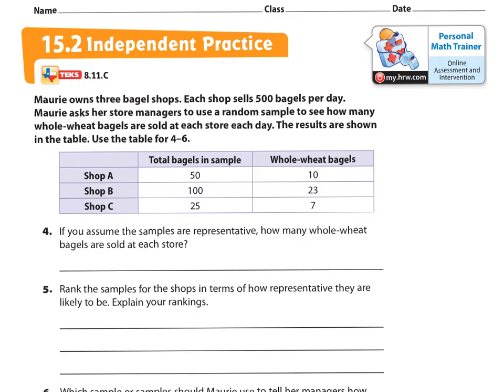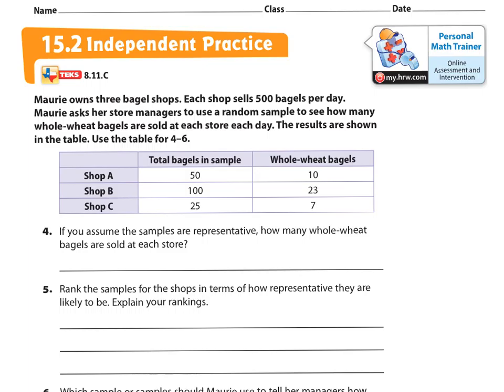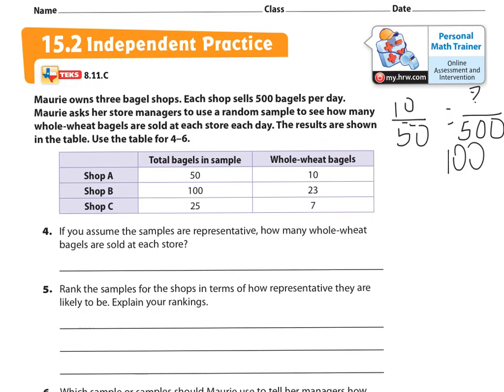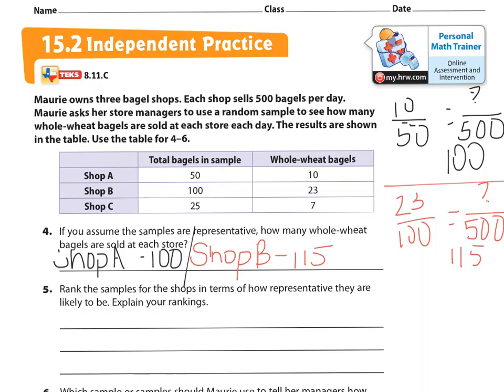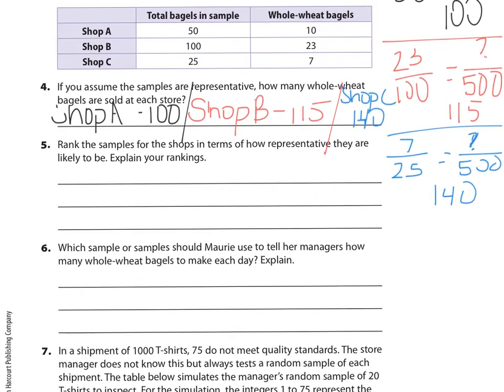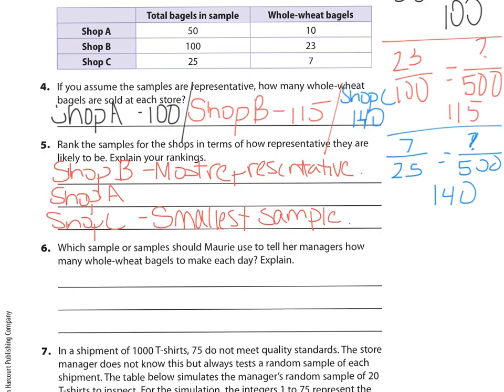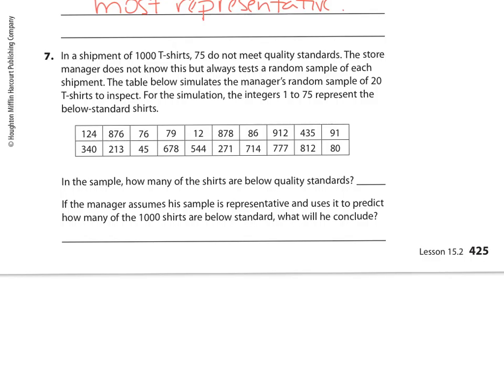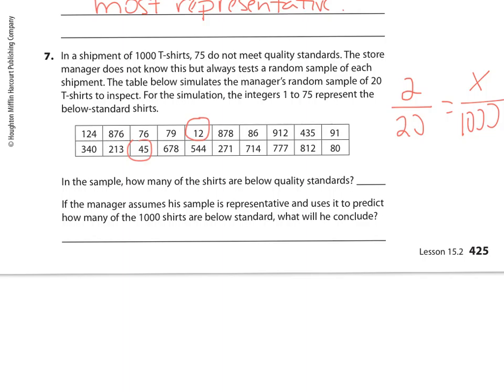Made with Explain Everything™ Interactive Whiteboard